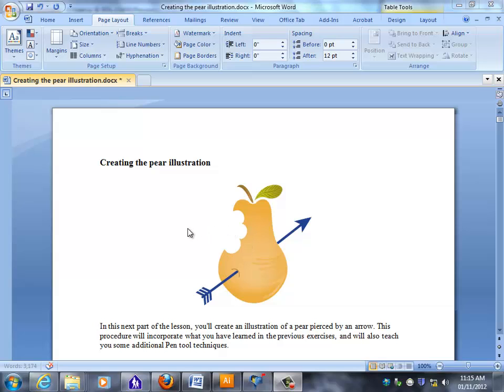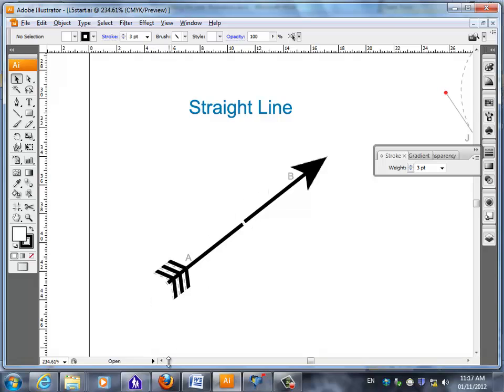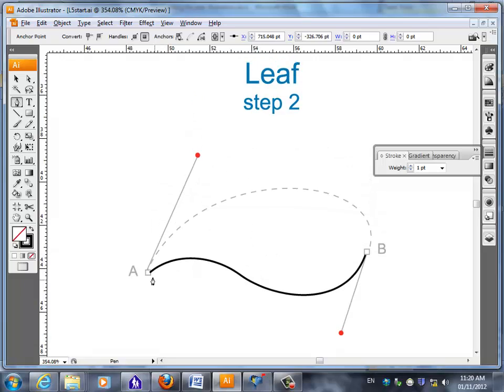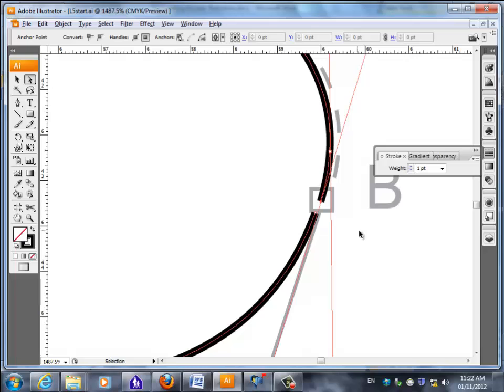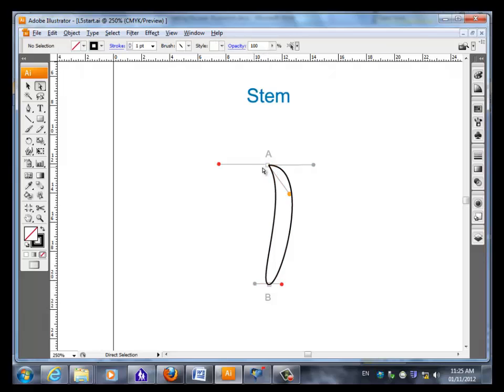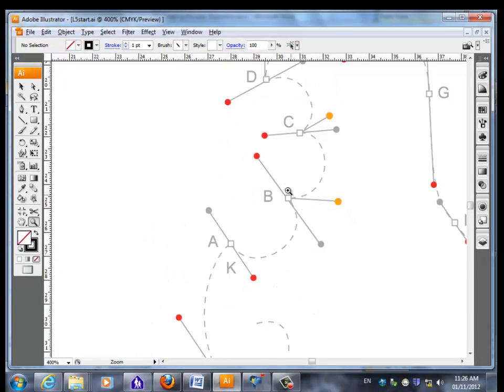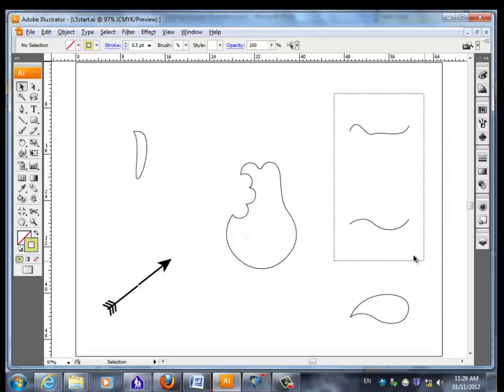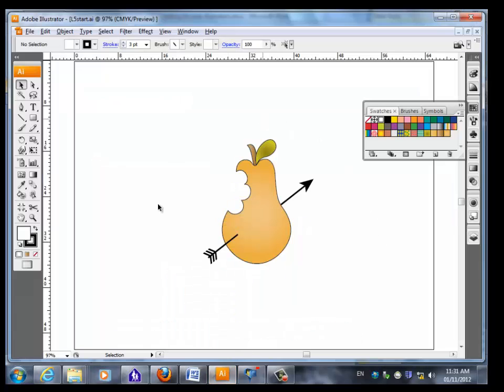IntroSteps - illustrator - 5 - Drawing a Pear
This tutorial guides your through some more advanced techniques using the Pen Tool to draw lines, curves, and shapes in a vector drawing program like Adobe Illustrator.

This tutorial is modified from:
Adobe® Illustrator® CS3 Classroom in a Book®  by Adobe Creative Team
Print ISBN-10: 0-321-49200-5